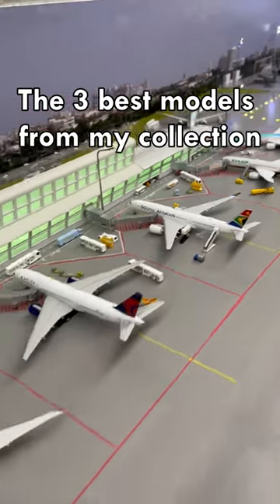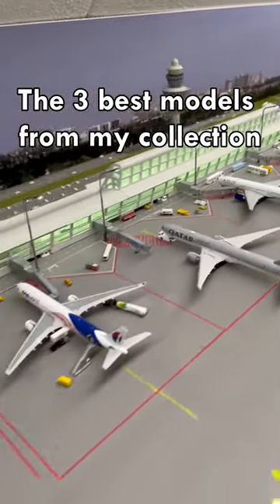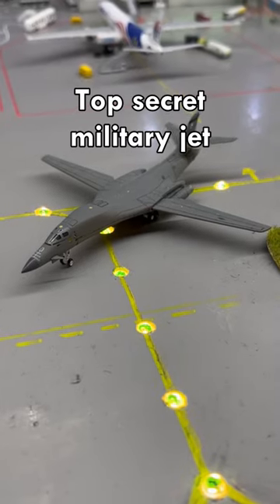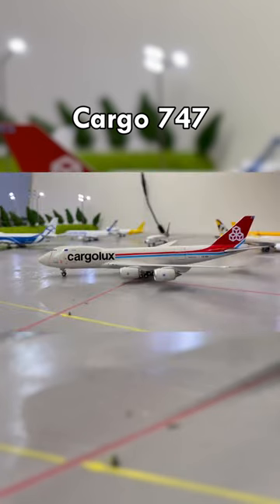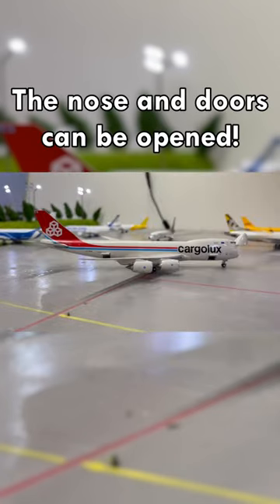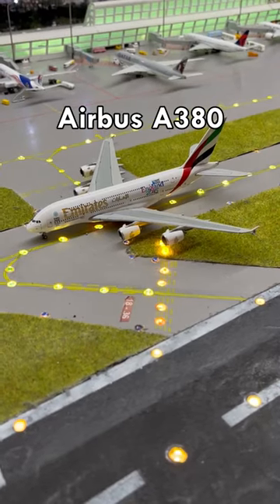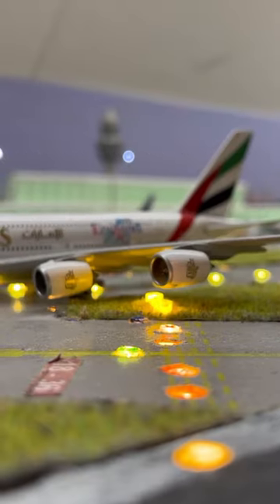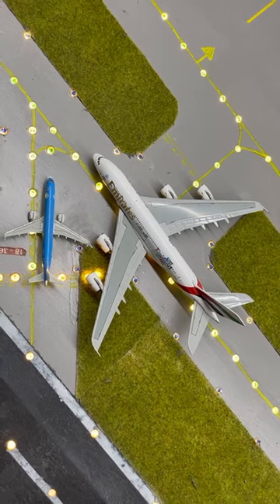My MOST AWESOME Model Airplanes!